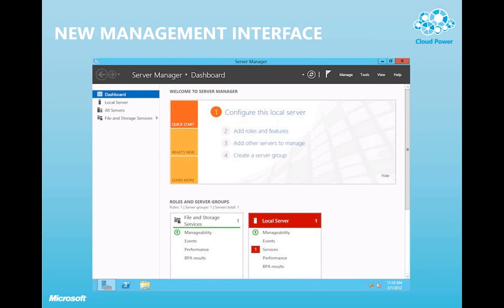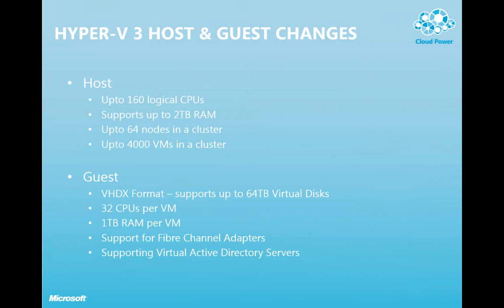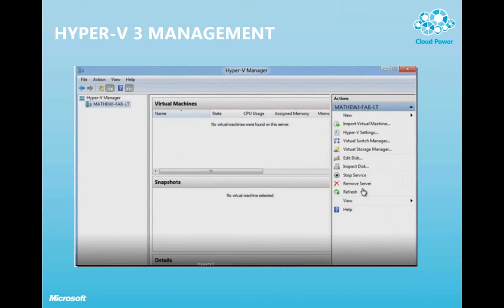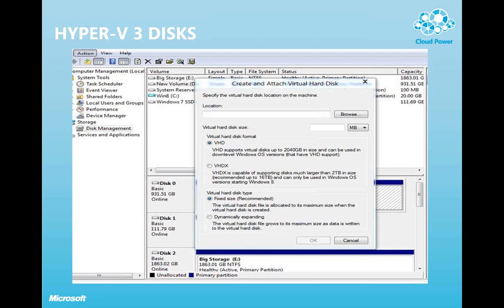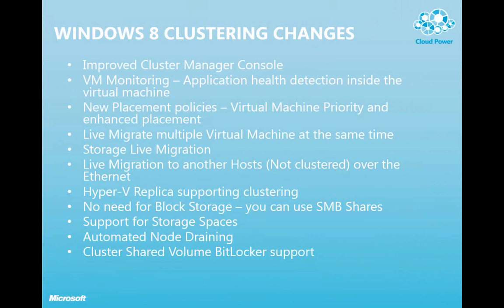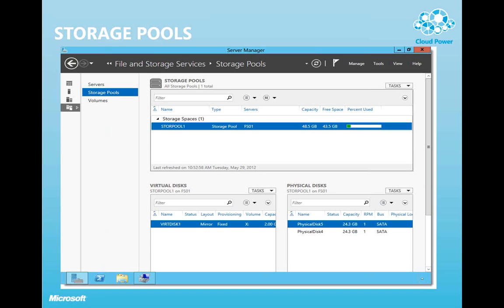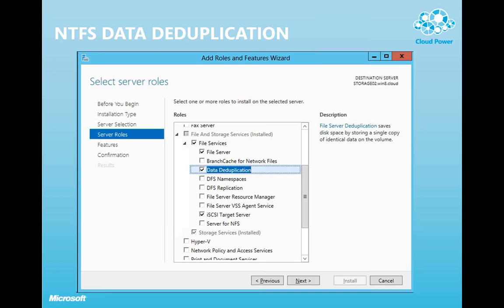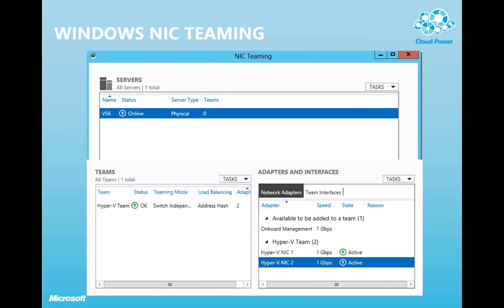Windows Server 2012 Overview Aug 2013